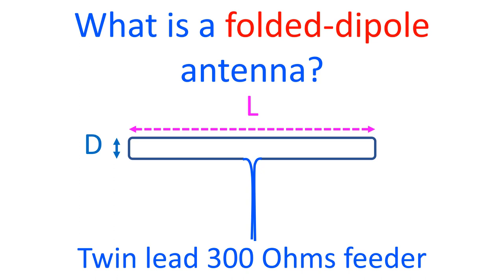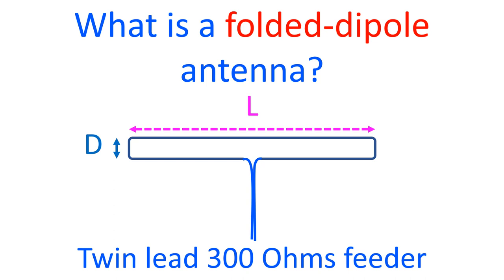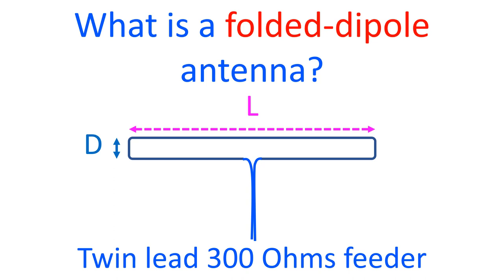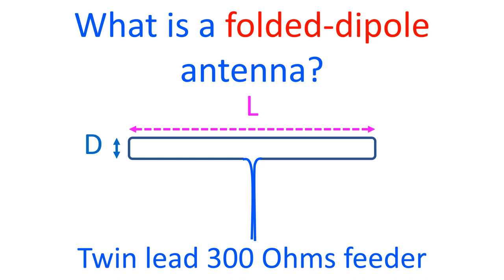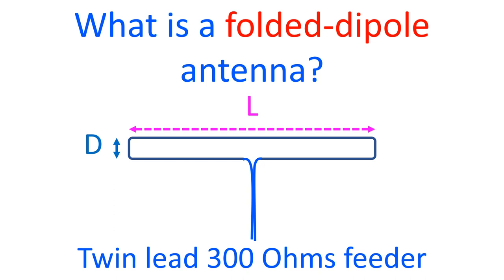What is a folded dipole antenna?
In a folded dipole antenna, a half-wave length conductor is folded into a longitudinal loop and fed at the centre. It has a higher impedance of around 280 Ohms compared to the 70 Ohms impedance of a horizontal half-wave dipole antenna. Hence while a coaxial cable is suited for a horizontal half-wave dipole antenna, a twin-lead transmission line with about 300 Ohms impedance is used for a folded half-wave dipole antenna.
Half-wave folded dipole is commonly used as the driven element of a Yagi multi-element antenna. Like a half-wave dipole antenna, the folded dipole is also resonant and radiates well at odd integer multiples of half-wave lengths. As mentioned in case of half-wave dipole antenna, it acts as a 3/2 wavelength dipole at three times the fundamental frequency. Folded half-wave dipole antenna is preferred when the impedance has to be higher.